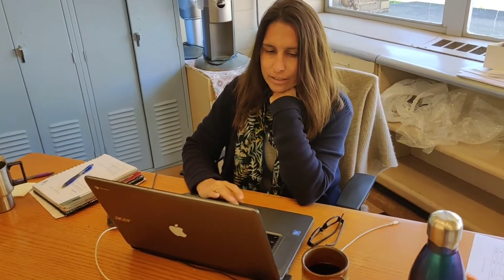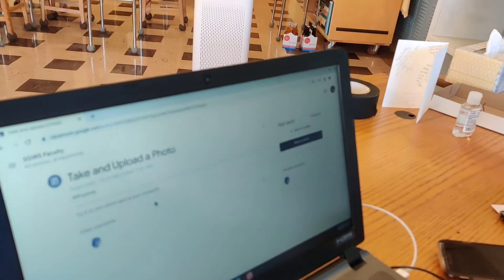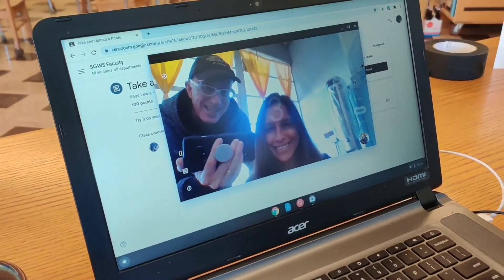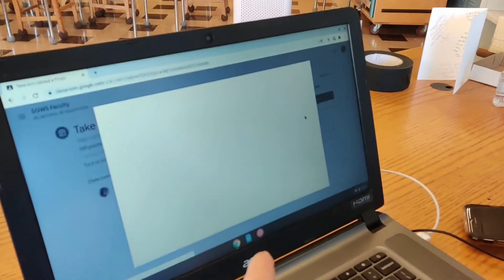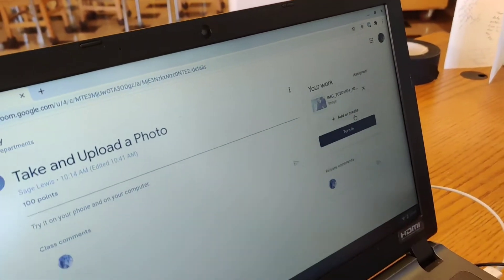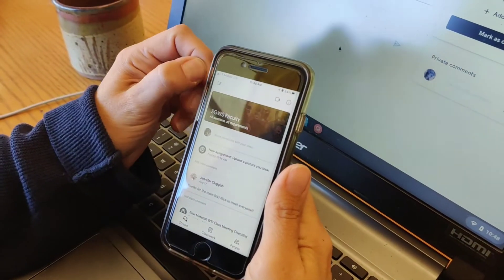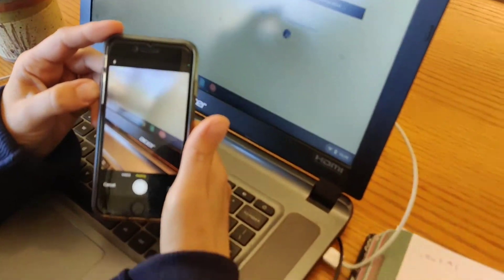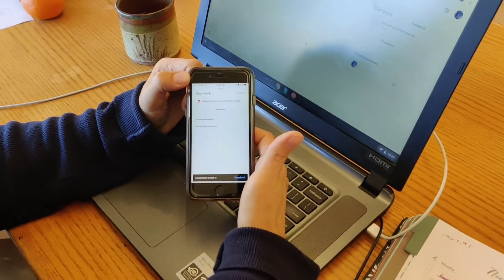How to Upload a Photo You Took Into Google Classroom Using a Chromebook and a Phone.